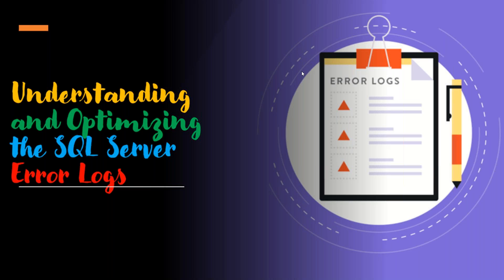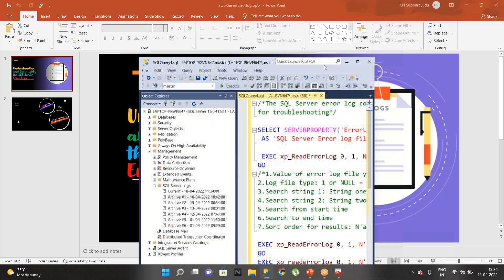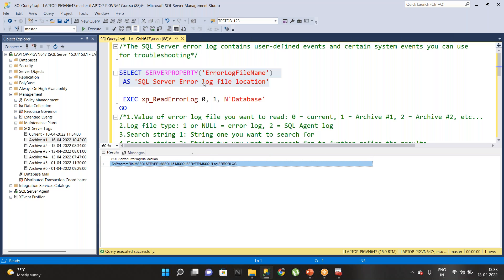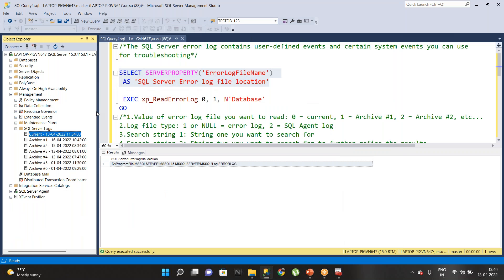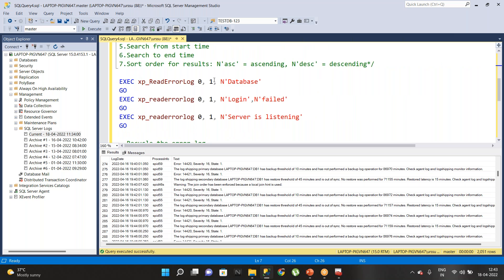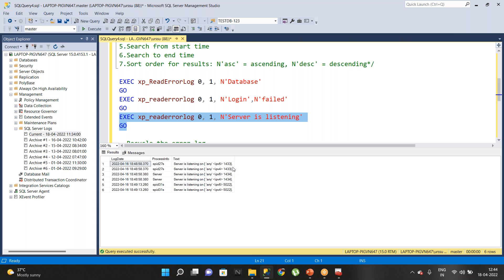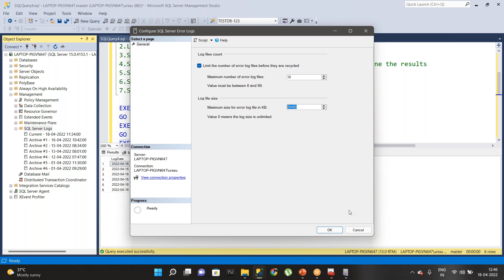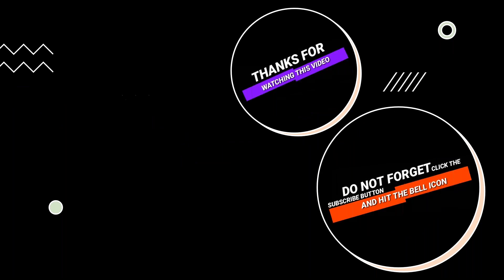SQL Server L1 DBA Series | Understanding and Optimizing the SQL Server Error Logs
Welcome to another interesting video of SQL Server L1 DBA Task Series.

Topics covered in this video about Understanding and Optimizing the SQL Server Error Logs.